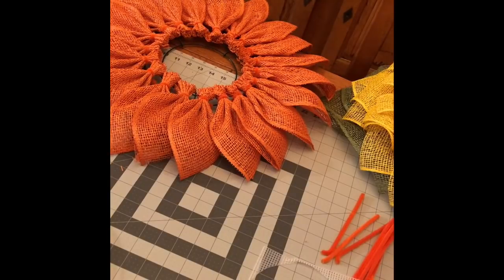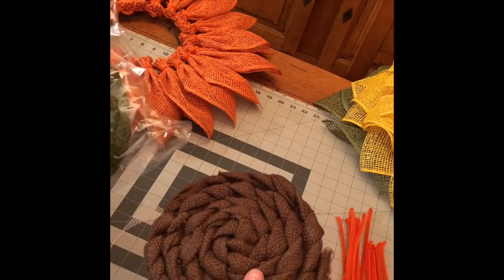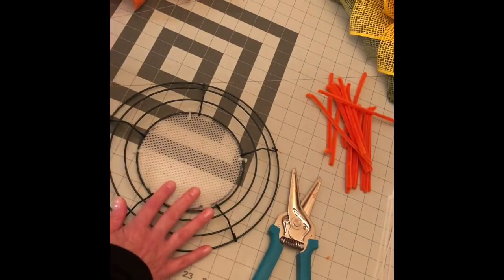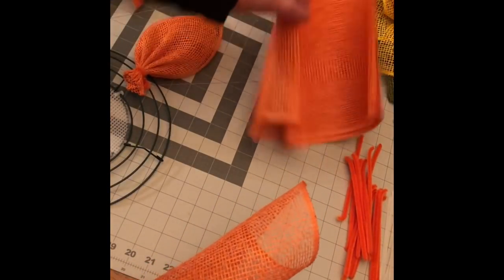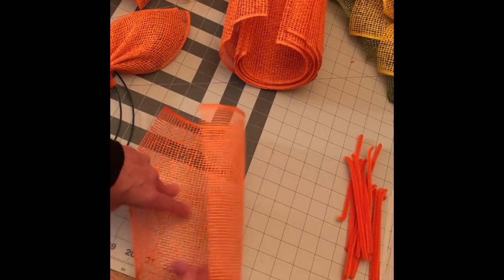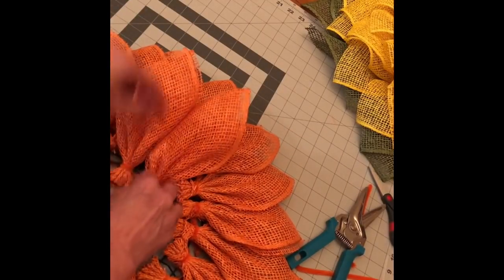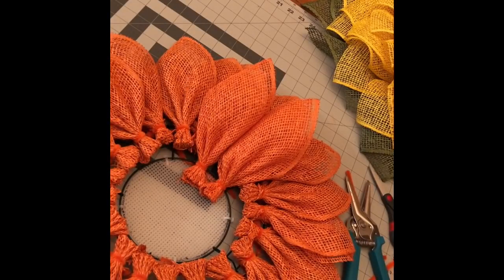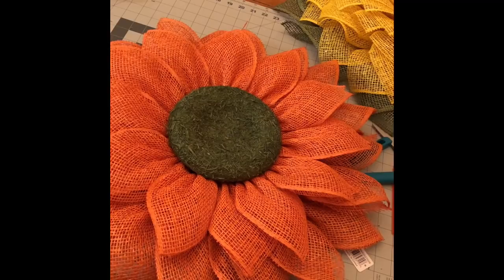Daisy Petal Wreath Tutorial by DeanMichaelDesigns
Daisy Petal Wreath Tutorial by DeanMichaelDesigns.etsy.com